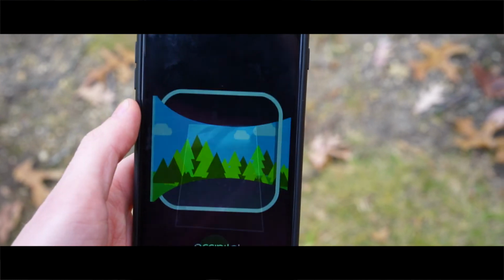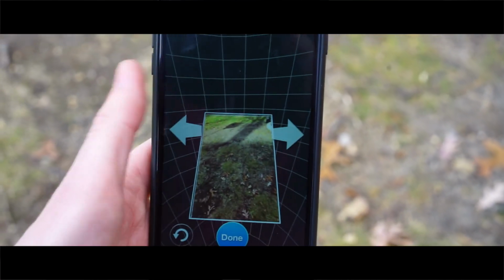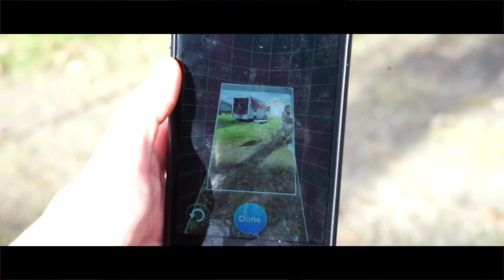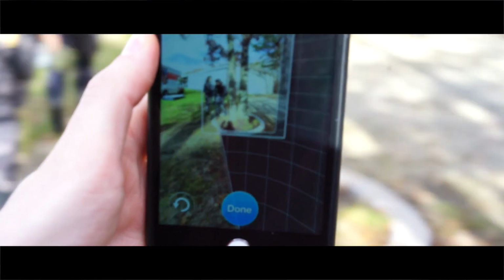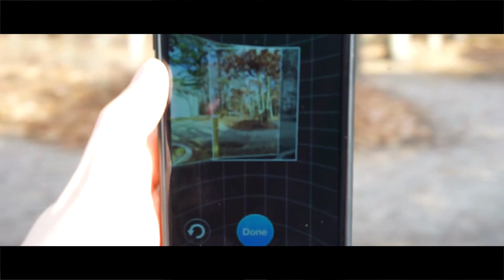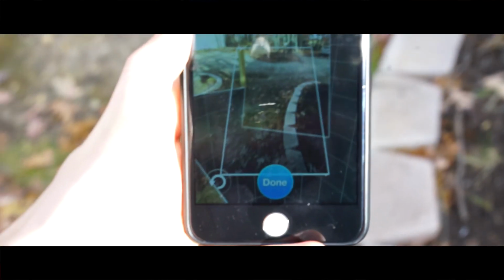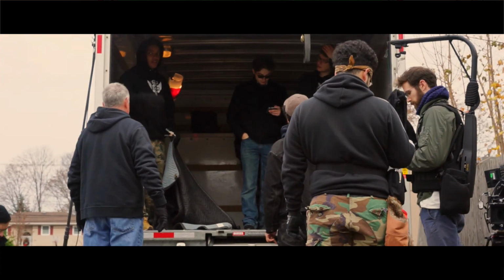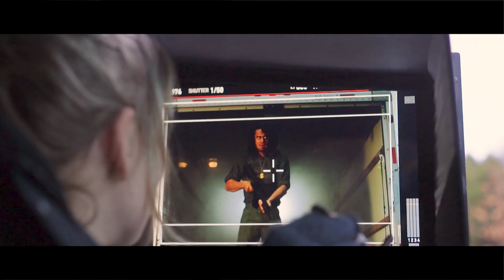Visual Effects Supervising BTS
This video covers my job as a Visual Effects Supervisor on the film set of Connor Landhouser's film "POP POP".

'The Walk' visual effects supervisor Kevin Baillie - Variety Artisans
7 Questions With VFX Supervisor Daniel Kramer
What is a VFX Supervisor? - VFX Life [Vlog #4]
How Black Panther's Visual Effects Were Made | WIRED
Splash 2017 - Onset VFX Supervising tips & tricks Part One - A Tutorial by BenQ
SKYWATCH: Single shot VFX walkthrough
A Day in the Life of a VFX Supervisor - Marcus Dryden
This is Why Every Film Project Needs A VFX Supervisor - Supporting Players
Fantastic Beasts Visual Effects Supervisor Christian Manz on VFX
Louis Morin - Visual Effects Supervisor
CGI VFX Breakdowns: "Game of Thrones" by Pixomondo
Rise of the Planet of the Apes (2011) HD Weta Featurette Making Of Behind the Scenes
CGI & VFX Showreels: "Lighting Showreel" - by Gary VanhoolandTheCGBros CGI 3D Animated Shorts: LiveStream!
CGI & VFX Tutorials: "Destruction Sequence Planning" - by Cebas Visual Technology
CGI 3D Animated Trailers: "Overkill’s The Walking Dead: Heather" - by Goodbye Kansas Studios
CGI & VFX Showreels: "Good Morning Love: Modeling Reel" - by Kavya Shah
CGI 3D Animated Short: "The Wishing Cranes" - by Third Wheel Productions